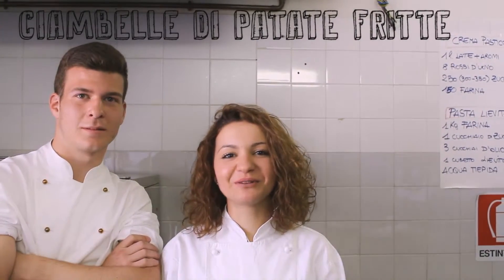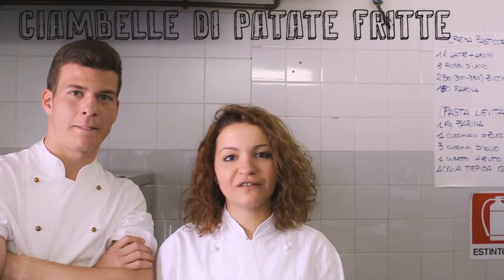Spaghetti&Cinema 2016 - Secondo Premio | VIDEO realizzato dall'Ist. Alberghiero Costaggini di Rieti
Secondo premio ai ragazzi della IV A e IV H dell’Istituto Alberghiero Costaggini di Rieti per la realizzazione della loro opera, “per la professionalità della presentazione dove le pietanze tradizionali vengono esaltate grazie al lavoro e alla passione e alla rielaborazione creativa dei futuri maestri chef accogliente e simpatica”.